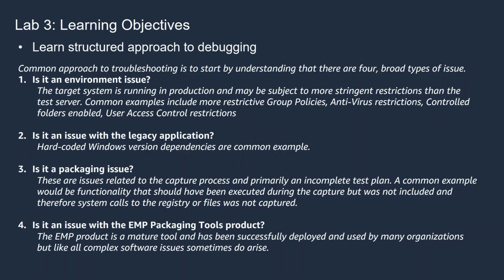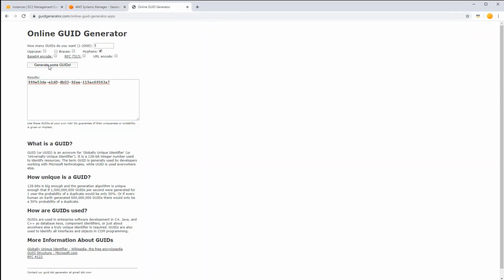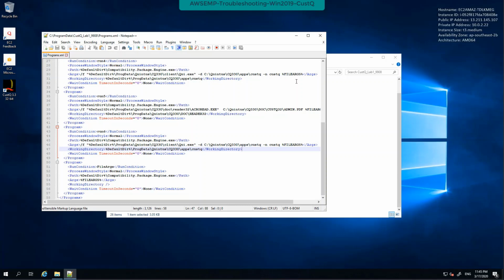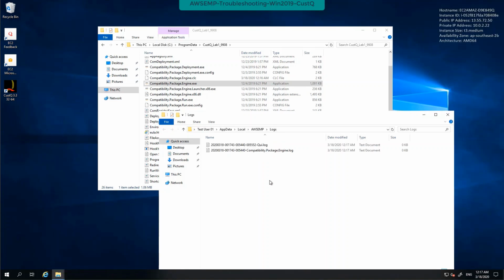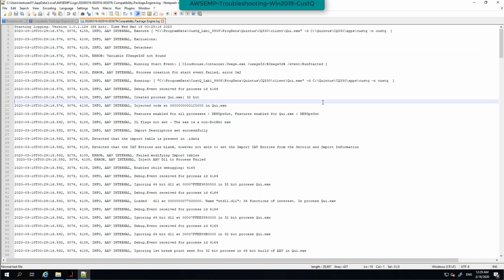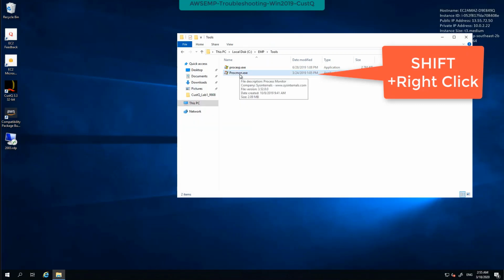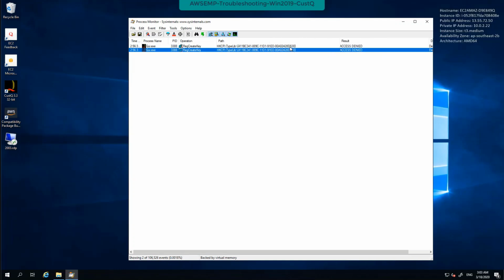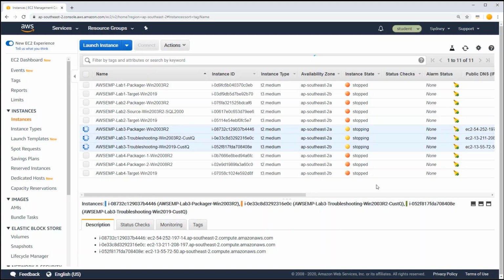AWS EMP Intro to Troubleshooting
Introduction to basic troubleshooting of your AWS EMP app packaging setup